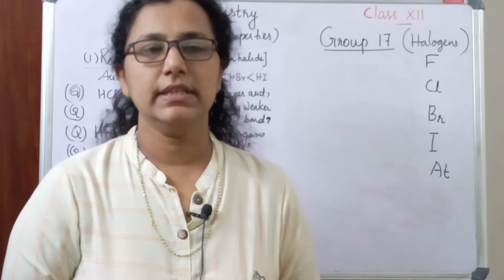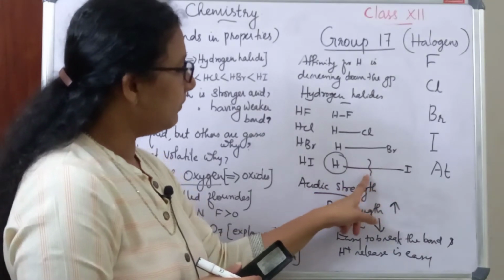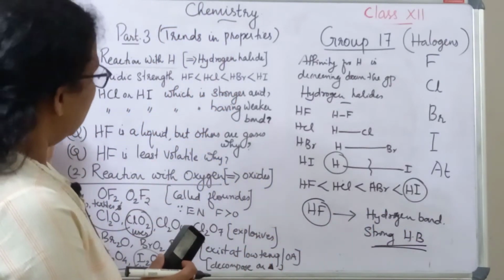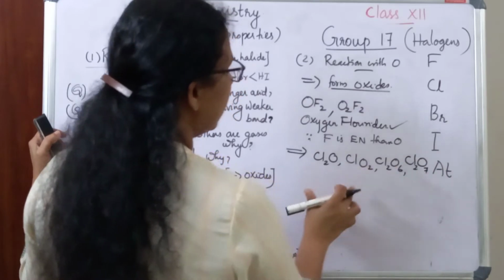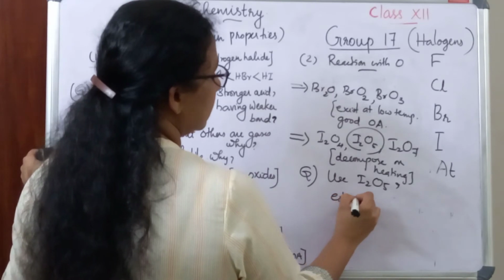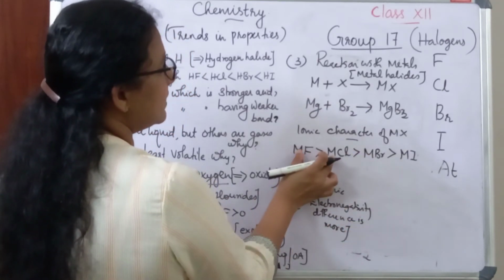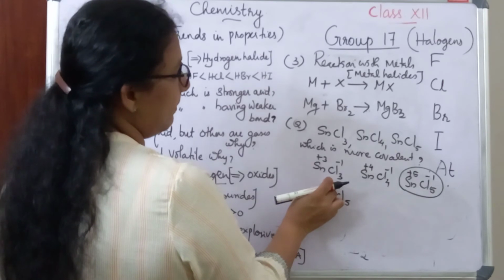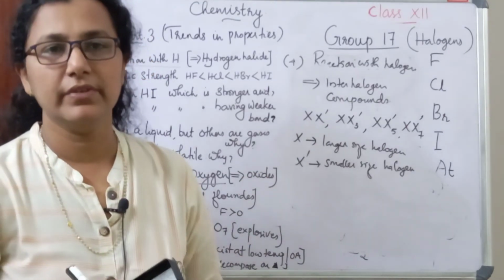P -block elements |Group17|Trends in properties |chemistry |class 12|CBSE |NCERT |Part#3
Group17|
Trends in properties |
part 3
chemistry |